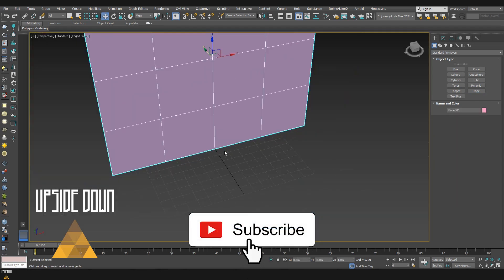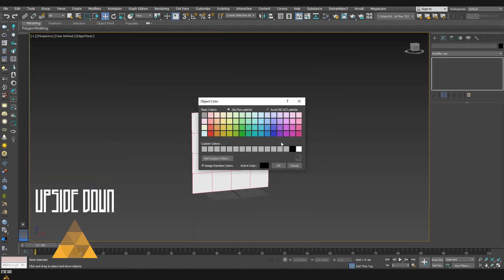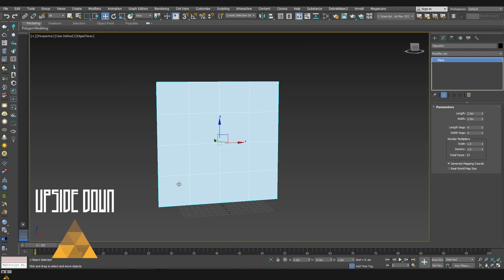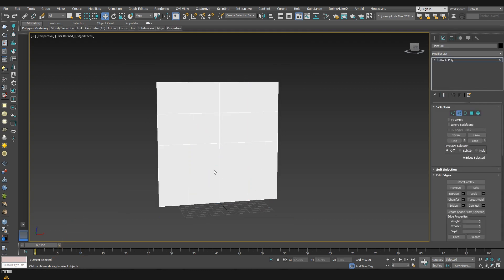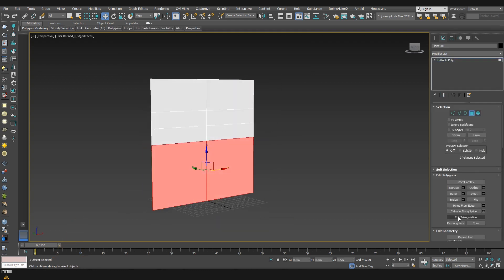How to Create Trim Sheet - 3Ds Max and Substance Painter - Sci Fi 3D Environment Part 1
This is part one of a new sci fi 3d environment. In this episode I'll show you how to create trim sheet using 3Ds Max and Substance Painter and in the next episode we will create modular environment using it.
Trim sheets are easy and effective way to create fast and optimized environments for games.

Some of the software I use :
3Ds Max 2021, Zbrush, Photoshop, Unreal Engine 4 and Substance Painter